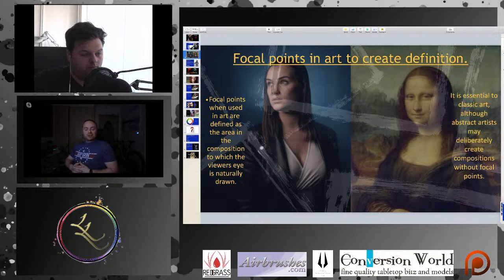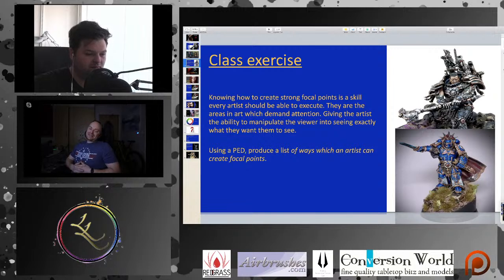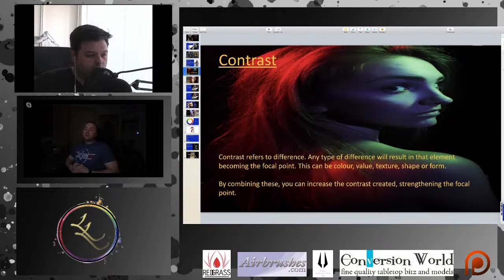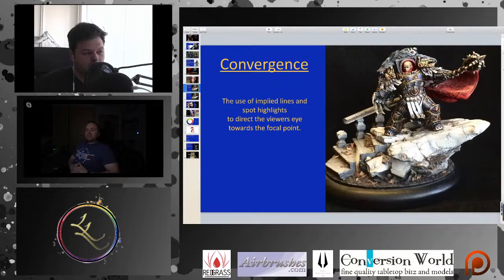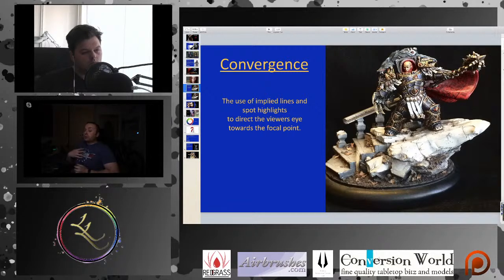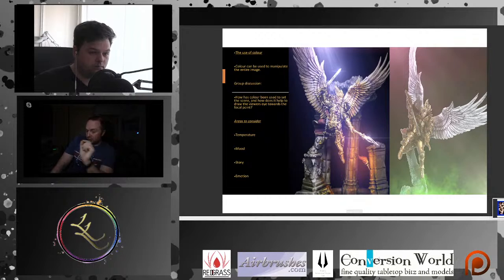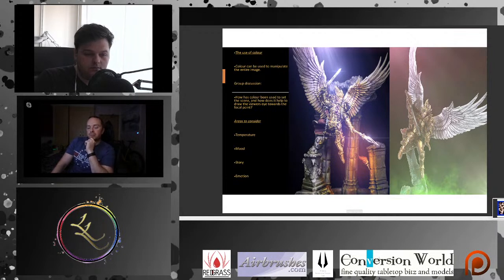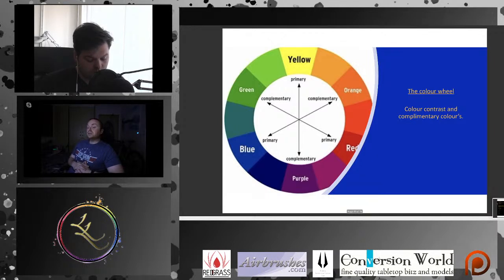Lil'Legend Studio Focal Points Webinar with Myles David & Mathew Kane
Full photo gallery;